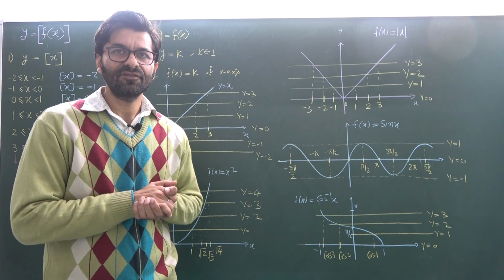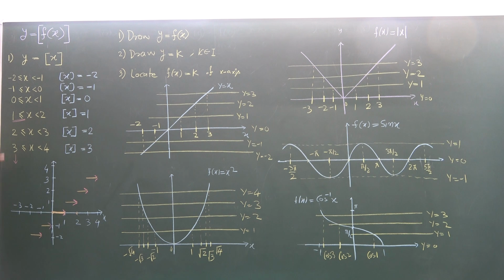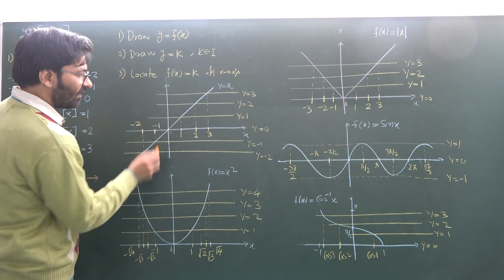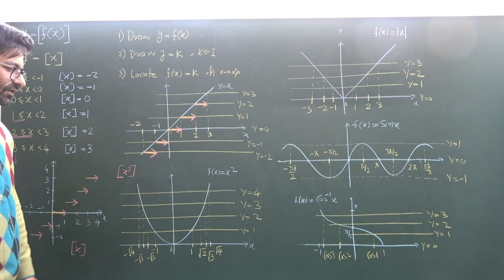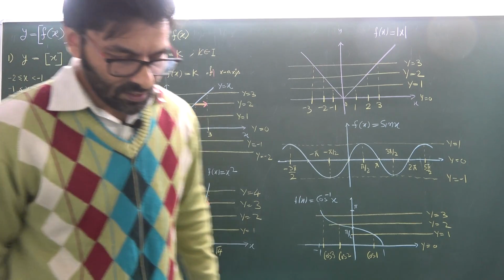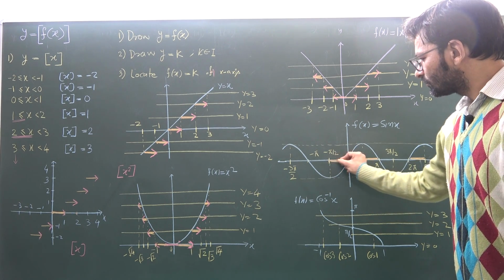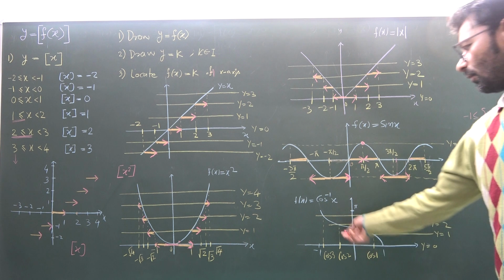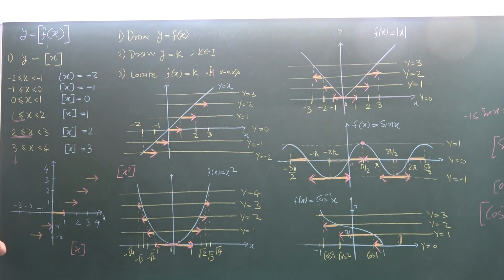Transformation of Graphs. (Greatest Integer) (Class-10)